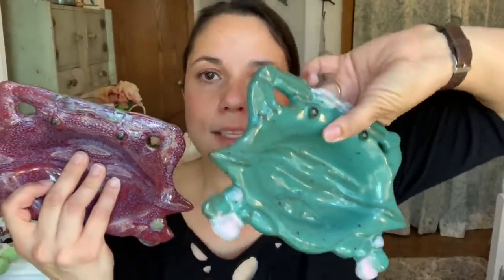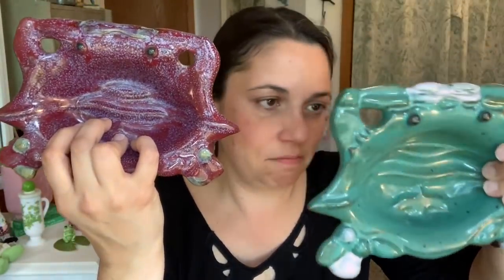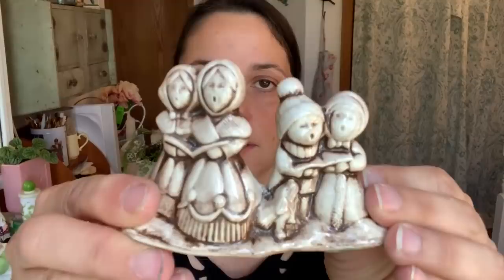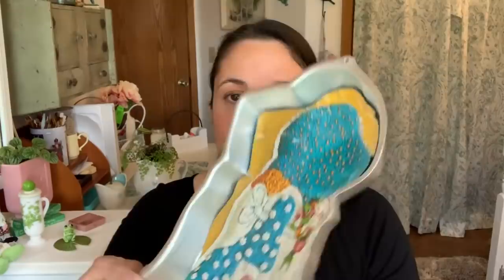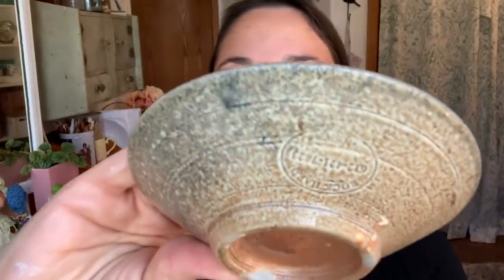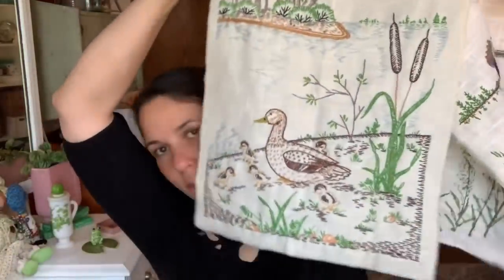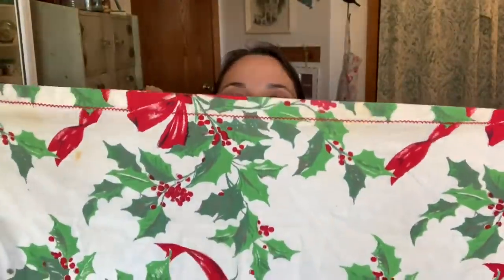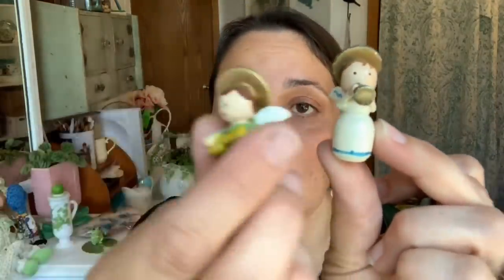Sunday Weekly Thrift Haul #2! Vintage and Home Decor Finds!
In this weeks haul, I will show you everything I found this week at thrift stores and a few yard sales. I also share with you some treasures given to me by a friend.